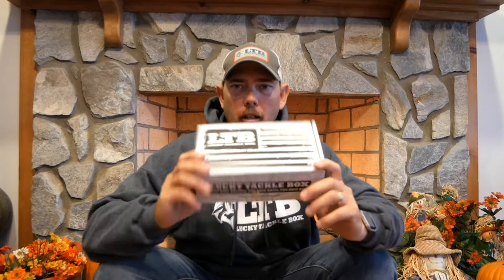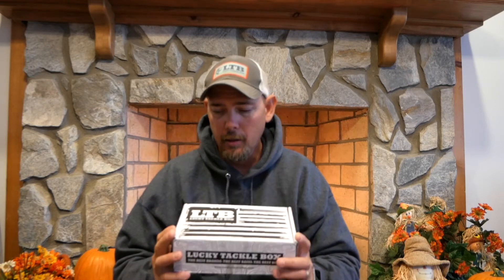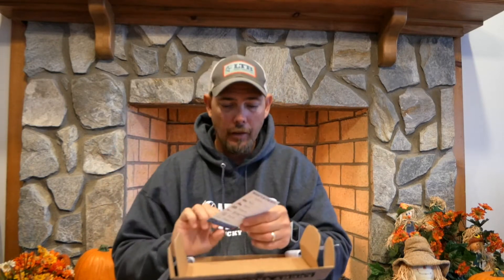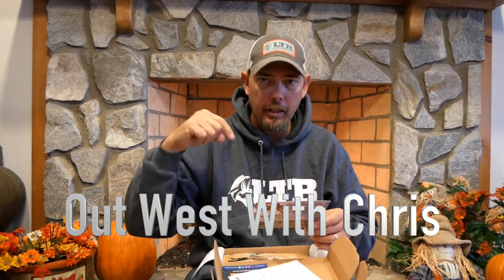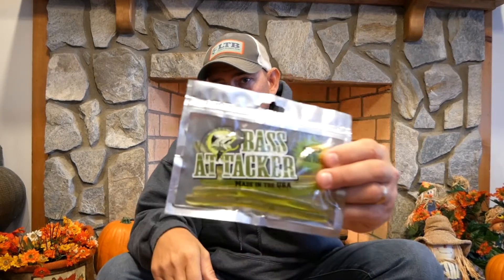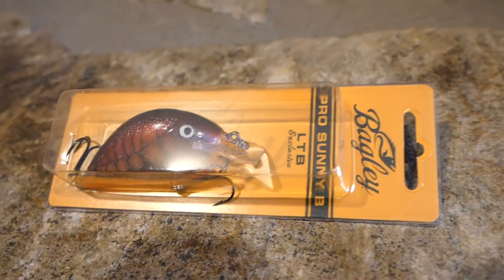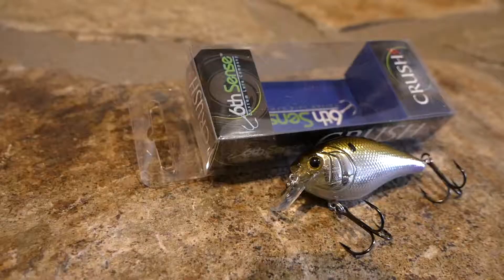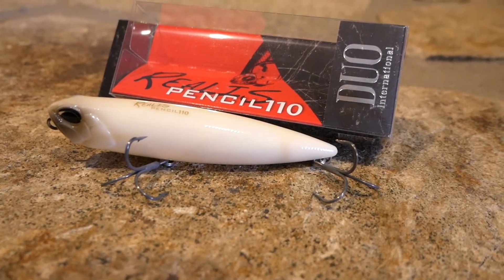Lucky Tackle Box XL Bass Unboxing and GIVEAWAY For November(Closed)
Here is the Lucky Tackle Box XL bass box unboxing and GIVEAWAY for November!
Sorry guys forgot to add this discount link in the video.

1: "LIKE" this video
4: The Winner will be posted in the description on the Thanksgiving day video I post at 7pm EST.

Pansonic G85
Rode VideoMicro
SanDisk Extreme Pro 64GB
GoPro 5 Black
GoPro4 Sessions
Wasabi Extended Battery for GoPro 5 Black (2500mAh)
Black Skeleton Housing for Hero 4
SanDisk Extreme 64GB microSDXC

Computer and hard drives I use:

*Apple Wireless Magic Mouse & Apple Wireless Magic Keyboard Bundle
*USB 4 HUB with 11' cord
Blue Yeti Microphones
NEEWER Microphone Scissor Arm Stand

*Fishing gear I use:
Costa Fantails
Lowrance Elite 5 Ti
Hobie Outback
Hobie Sailing Rudder

*KastKing Products That I Use:
The Inner Circle package
KastKing Superpower Braided Line
KastKing Monofilament Line
KastKing Copolymer Line
KastKing Durablend Leader Line
KastKing FluoroKote Line
KastKing Masters Monofilament Line
KastKing Fortis Braided Line
KastKing SuperKast9 Braided Line
KastKing Maxthin8 Braided Line
*BAITCASTING REELS
KastKing Rover Round Baitcasting Reel
KastKing Royale Legend Baitcaster
KastKing Stealth Baitcaster
KastKing Speed demon Baitcaster
KastKing Assassin Baitcaster
KastKing Spartacus Maximus Baitcaster
KastKing Spartacus Baitcaster
KastKing Spartacus Plus Baitcaster
KastKing Whitemax Baitcaster
*SPINNING REELS
KastKing Sharky Baitfeeder III Spinning Reel
KastKing Sharky II Spinning Reel
KastKing Mela II Spinning Reel
KastKing Kodiak Spinning Reel
KastKing Summer Spinning Reel
*FISHING TOOLS
MadBite Fish Plier
KastKing Falcon Plier
MadBite MadBright Hook Remover
KastKing Rod Sleeve
MadBite Fishing Net
KastKing Dry Bag
*RODS
KastKing Perigee II Fishing Rod
KastKing Ranger Fishing Rod
KastKing BlackHawk Fishing Rod
*Rod Rack
KastKing Rod Rack